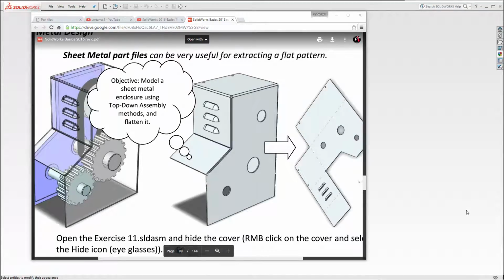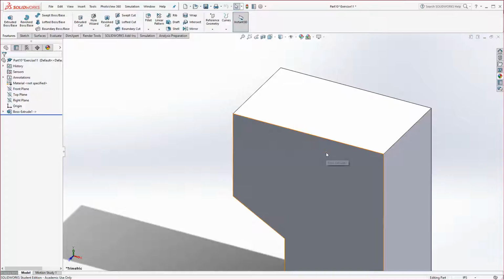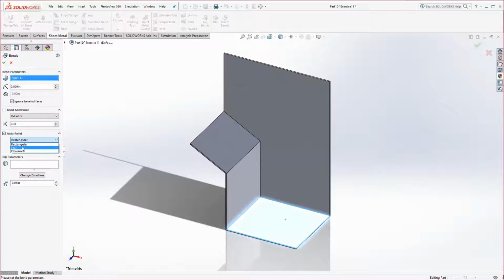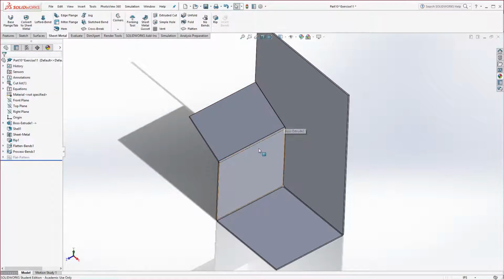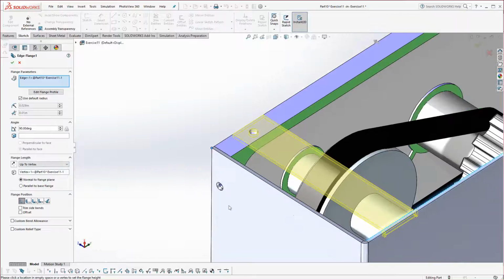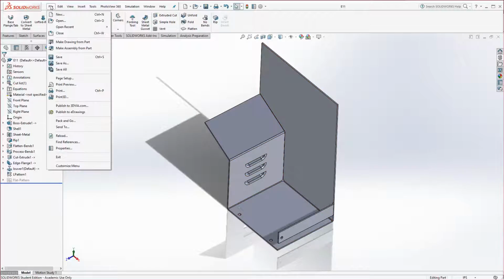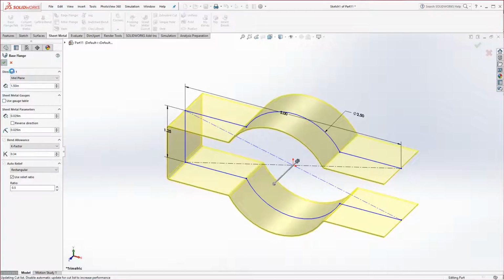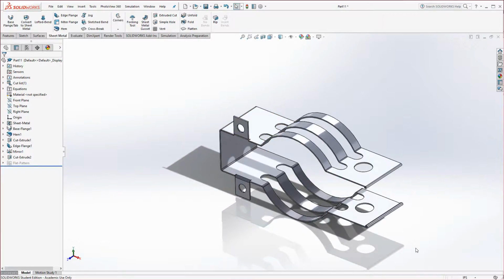Bài 11 SolidWorks 2016 Hướng dẫn sử dụng Solid vật liệu 2016